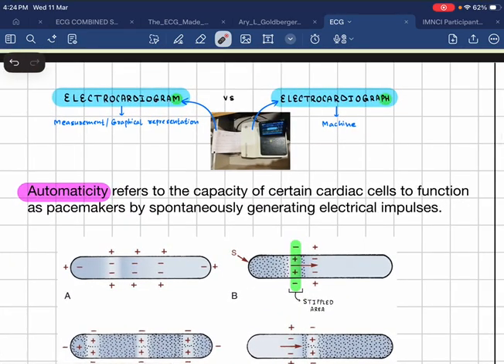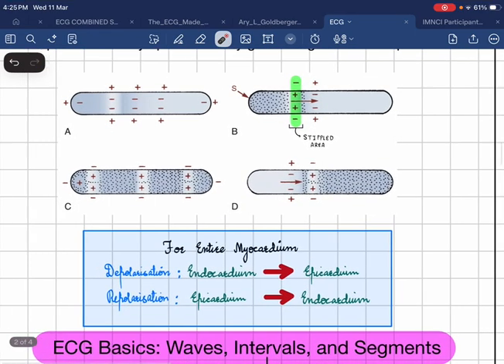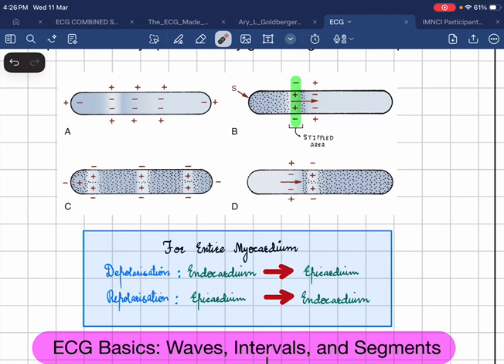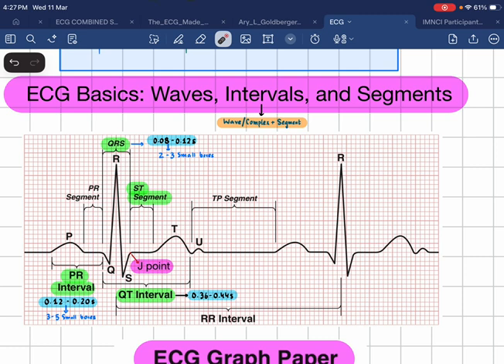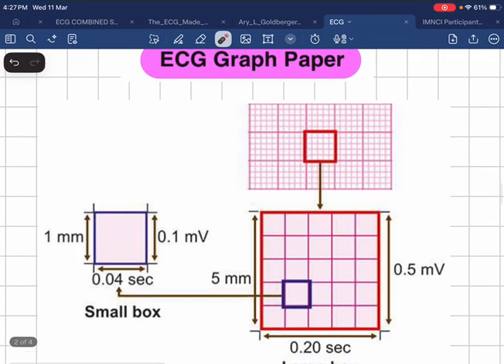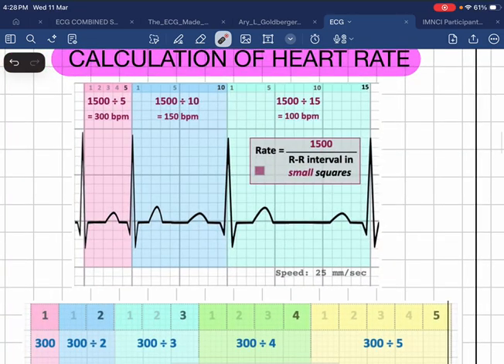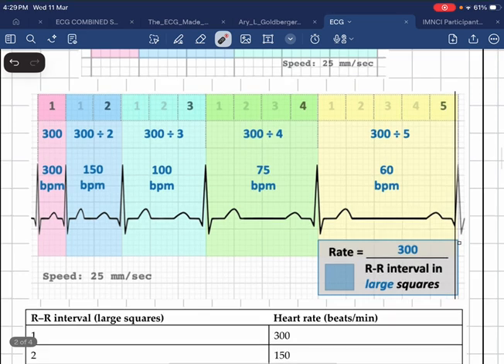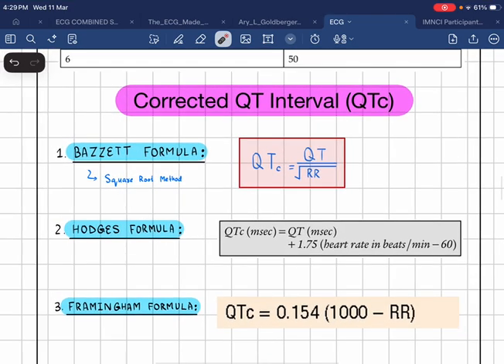1.Basics of ECG : Waves,Intervals and Segments, Calculation of Heart Rate and Corrected QT Interval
In this series of video lectures, I will be covering Electrocardiography (ECG) in a simple, structured, and clinically oriented manner. We will start with the basic principles of cardiac electrophysiology and ECG leads, and then gradually move toward a systematic approach to ECG interpretation, including rhythm analysis, axis determination, conduction abnormalities, ischemic changes, and important clinical ECG patterns.